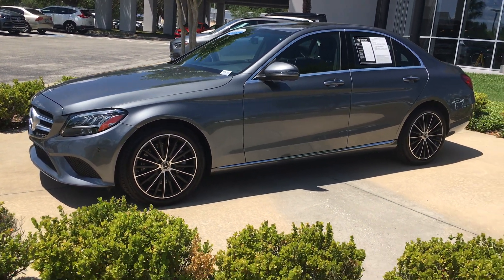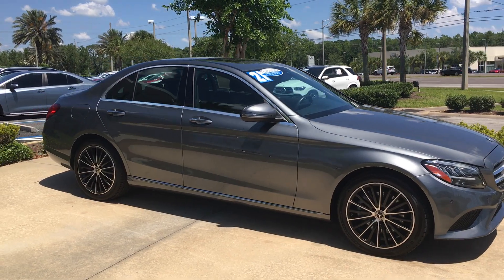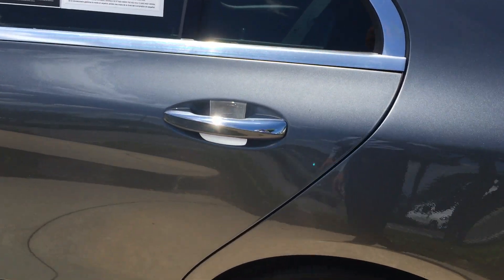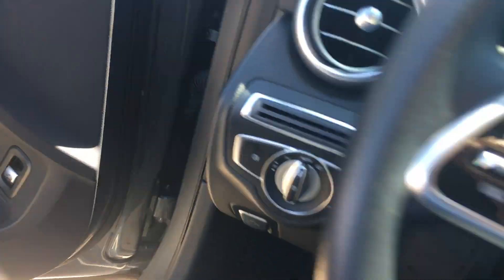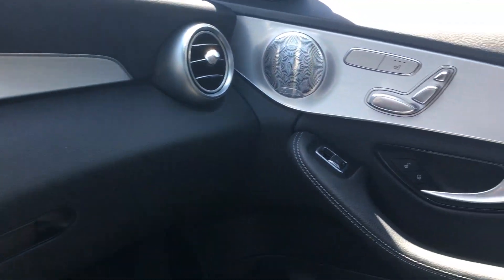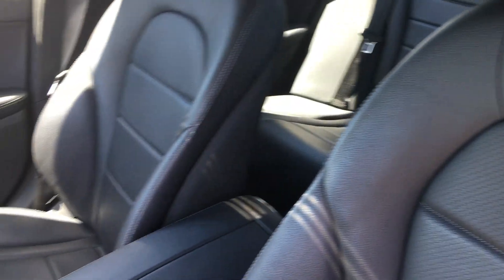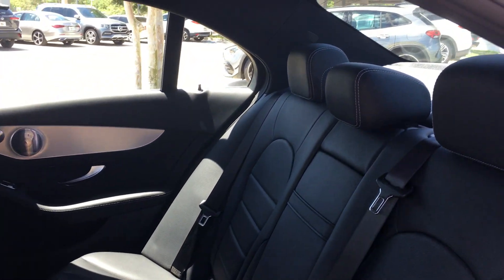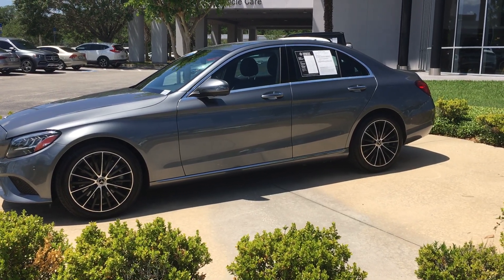2021 C 300 Mercedes-Benz (Certified) Walk Around